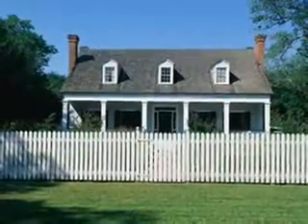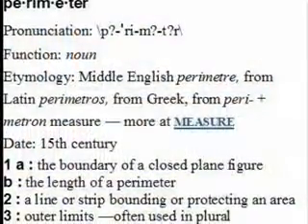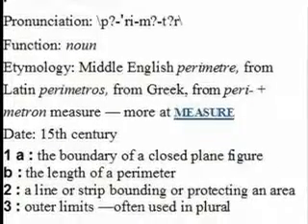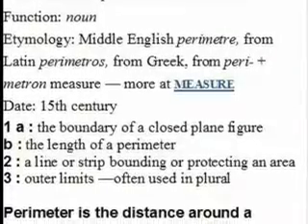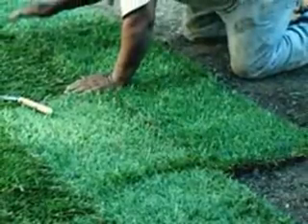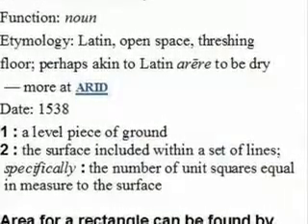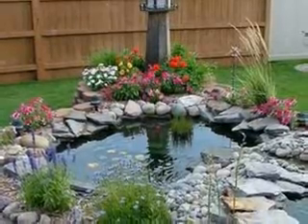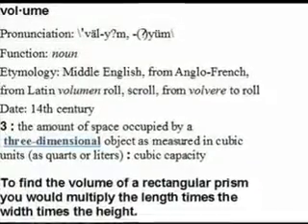Measurement Story Rogers UCF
TeacherTube User: Smadelinerogers

UCF Vocab story Measurement Rogers